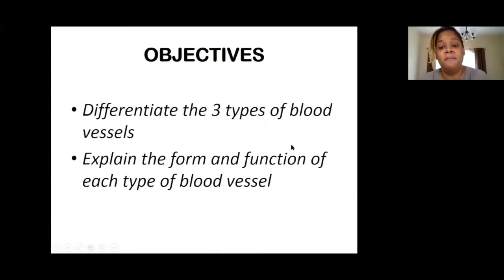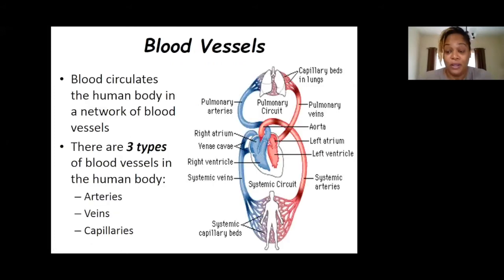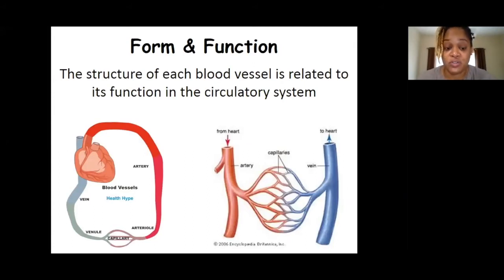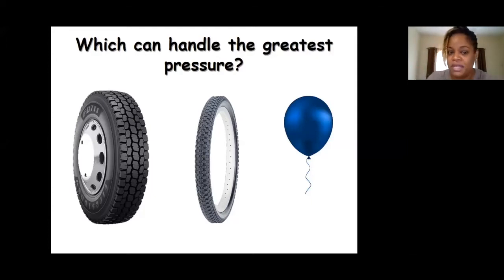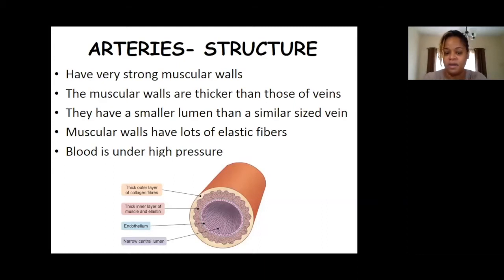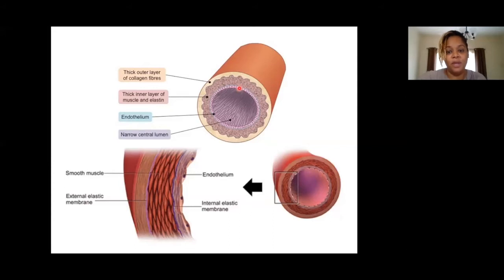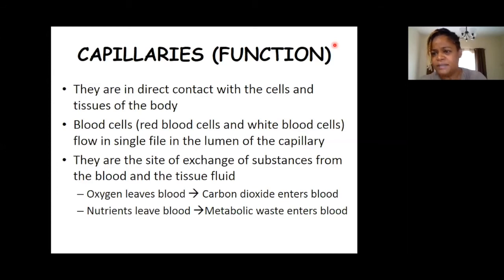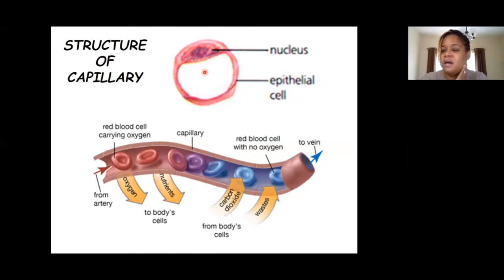Circulatory System Blood Vessels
BGCSE Biology Lesson 7